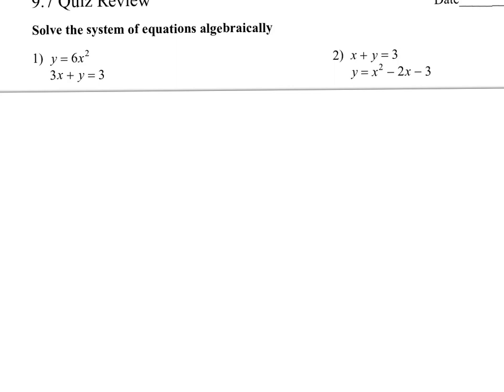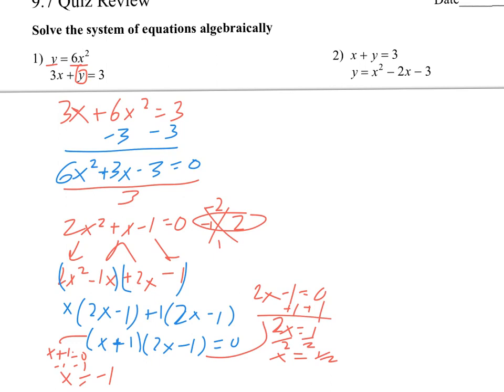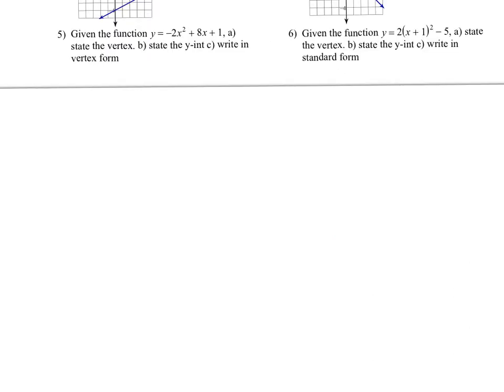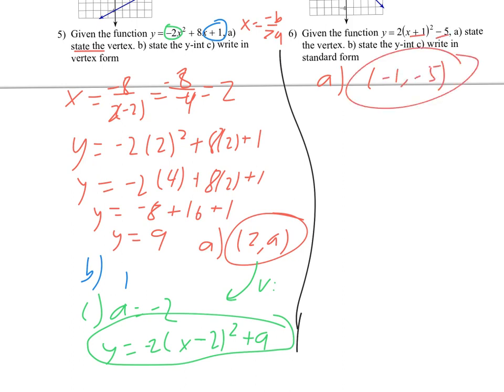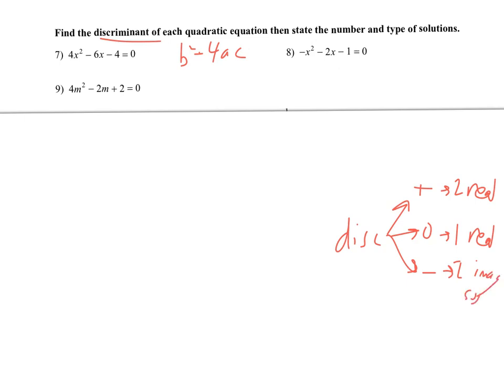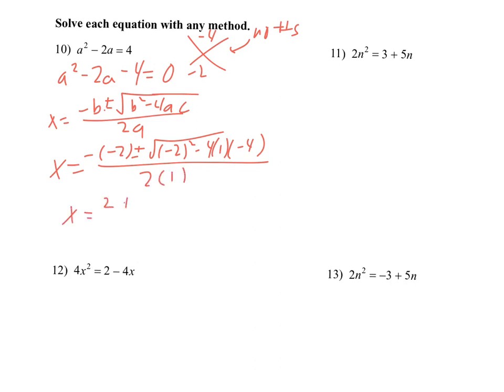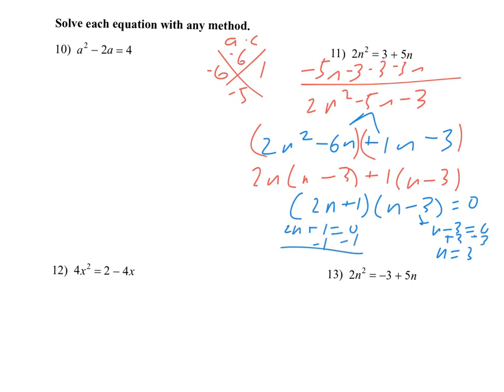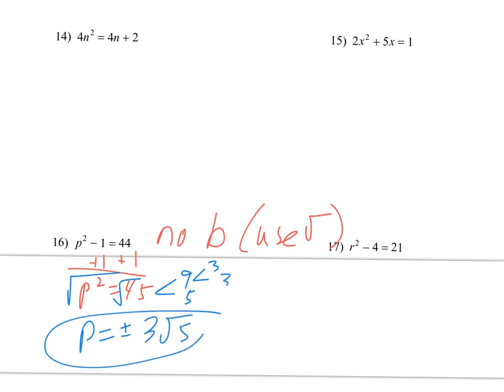algebra 1 9.7 quiz review